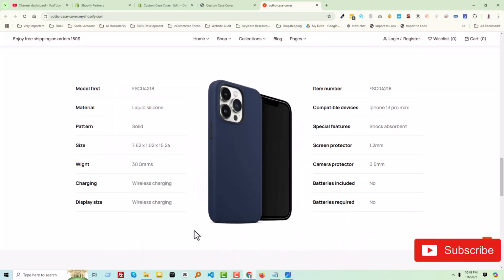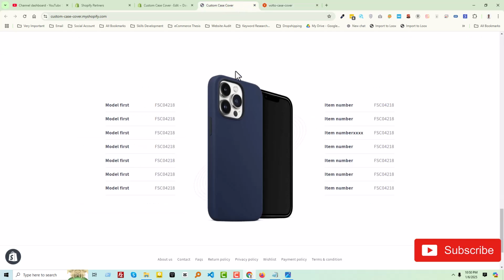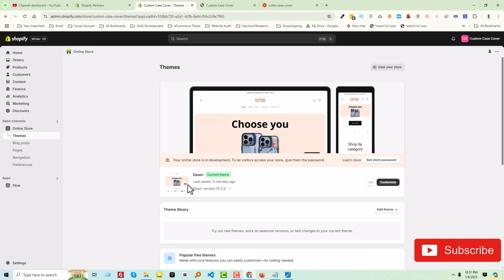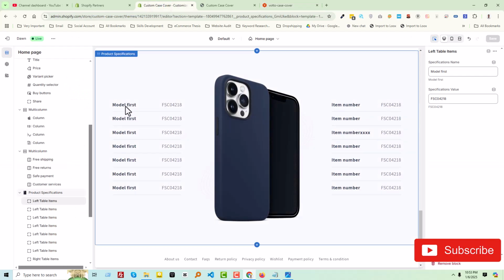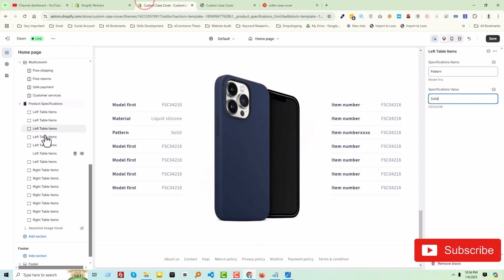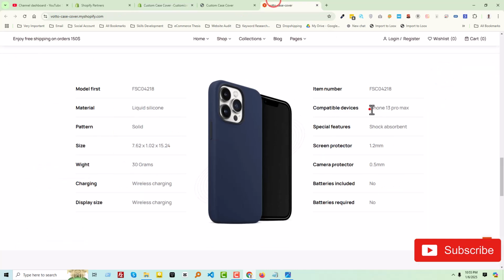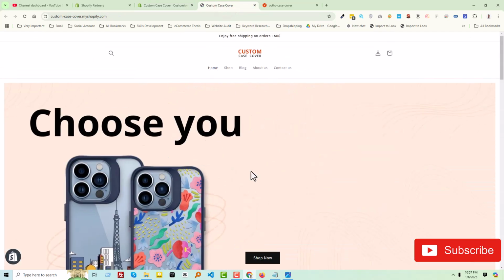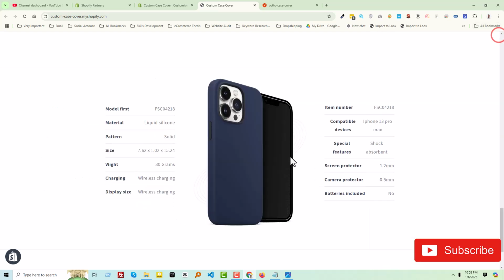Add Custom 'Product Specifications' Section in Shopify ✅ Quick & Easy Tutorial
💻 Welcome to * Add a Custom 'Product Specifications' Section in Shopify ✅ Quick & Easy Tutorial *

📝 Video Description: 🚀 Add a Custom 'Product Specifications' Section in Shopify | Quick & Easy Tutorial ✅

In this step-by-step tutorial, learn how to add a custom 'Product Specifications' section to your Shopify store without any coding hassle! This feature will help you display important product details in a professional and organized way, enhancing your store's user experience.

🌟 Benefits of Adding a Product Specifications Section:
1️⃣ Clearly showcase detailed product information.
2️⃣ Build customer trust by providing transparency.
3️⃣ Boost conversions with a clean and professional product page.
4️⃣ Stand out from competitors with a customized look.

✔ How to create the section.
✔ How to customize its design.
✔ Pro tips to optimize it for conversions.

No matter your skill level, this tutorial will help you add a functional and visually appealing feature to your Shopify store!